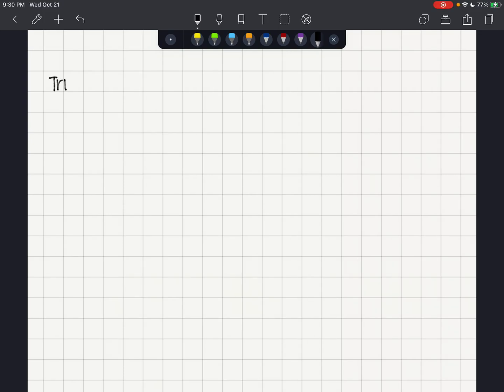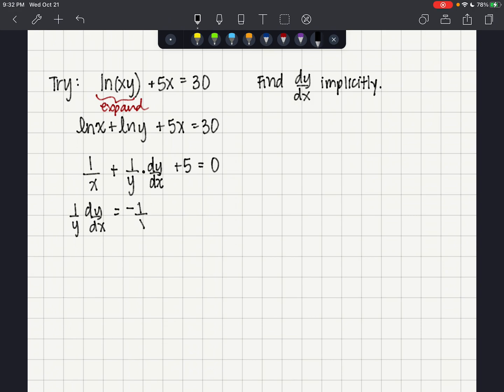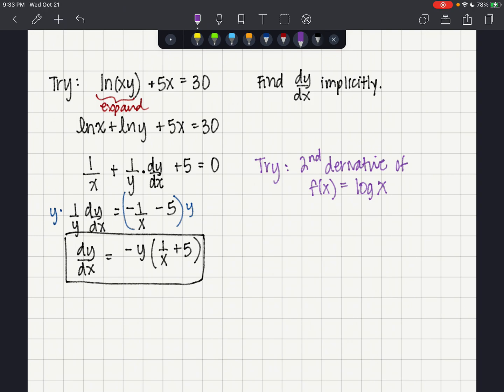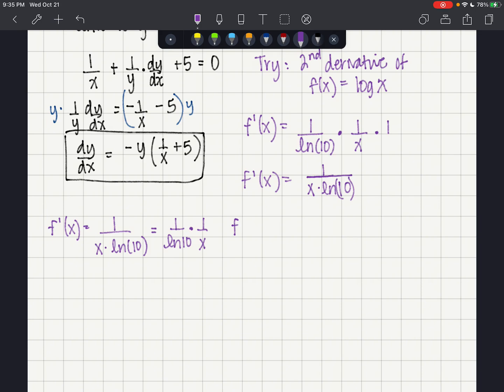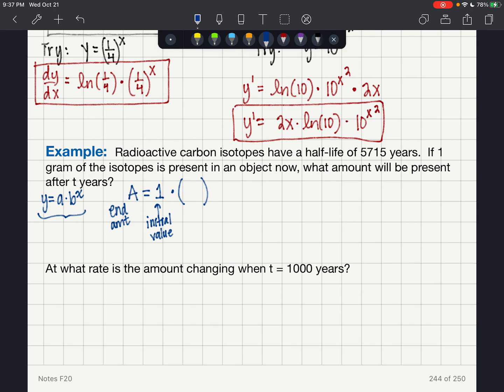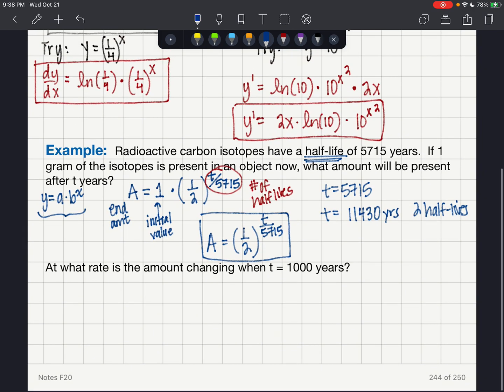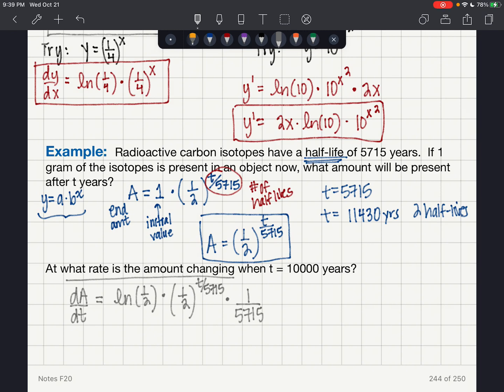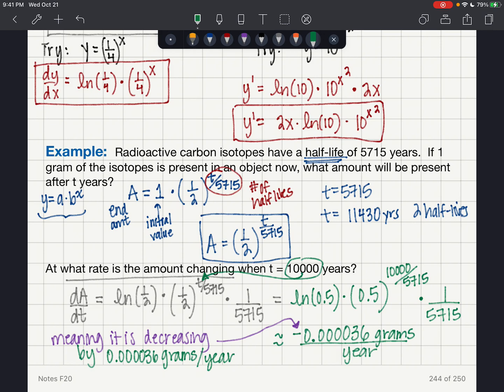BC 4 5C implicit differentiation and half life